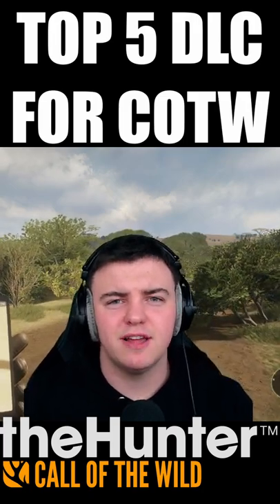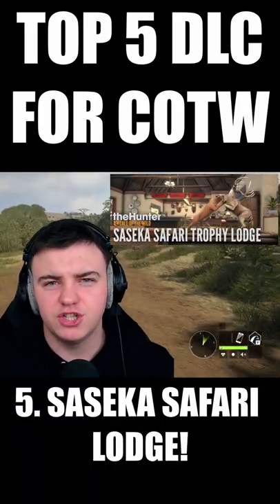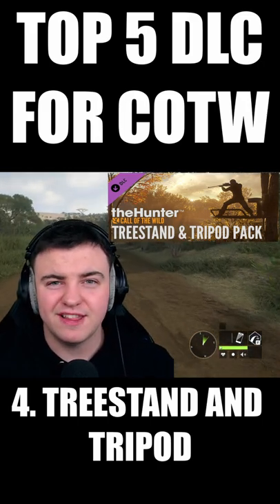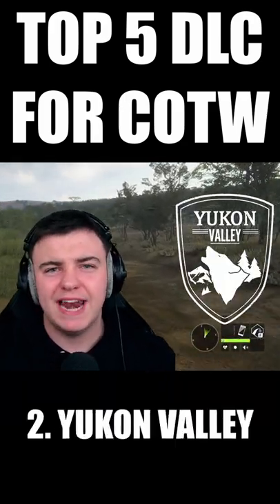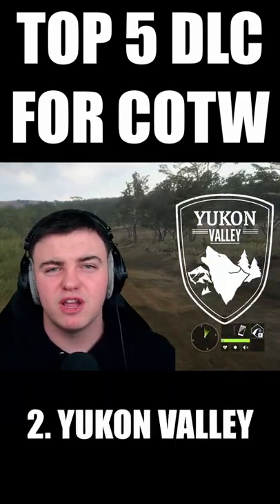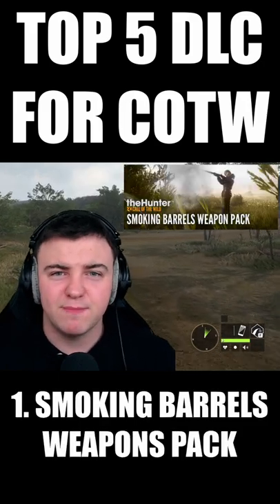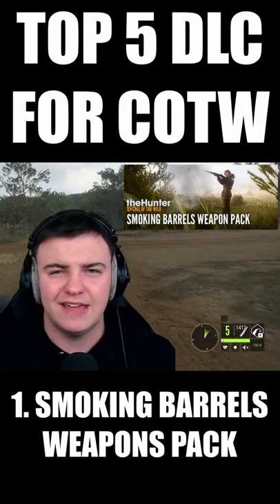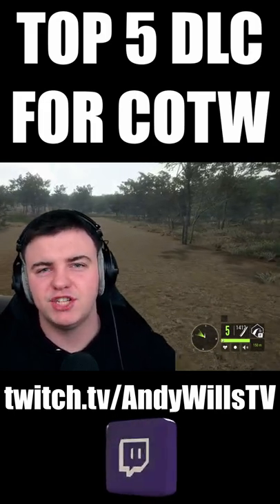Top 5 DLC for COTW | theHunter: Call of the Wild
for call of the wild top 5 DLC! Top 5 DLC for cotw!